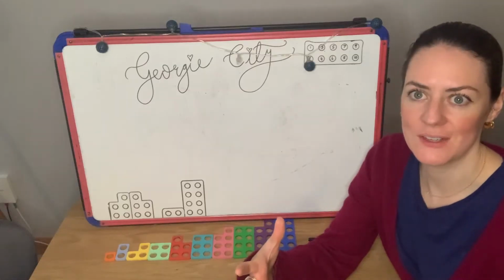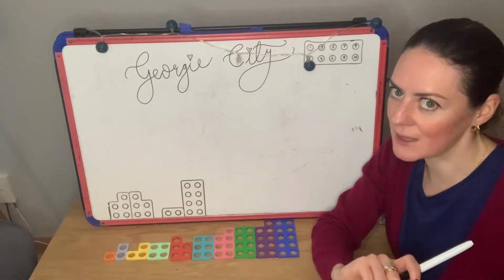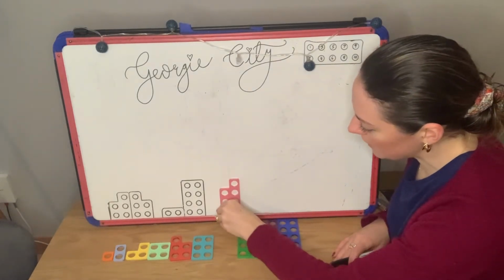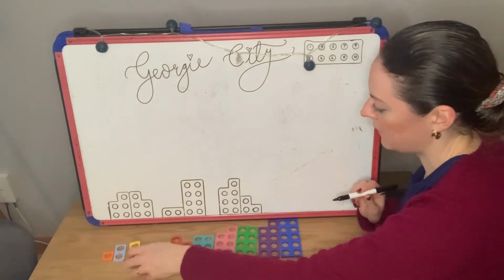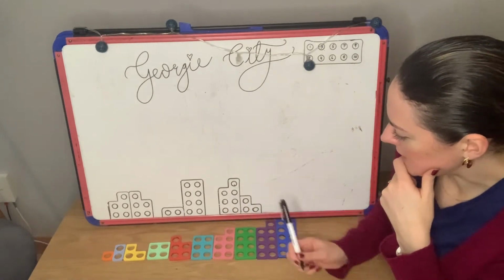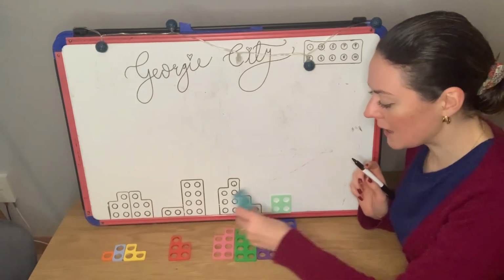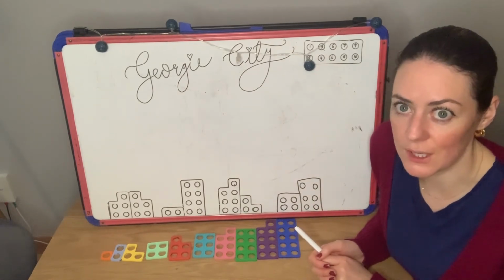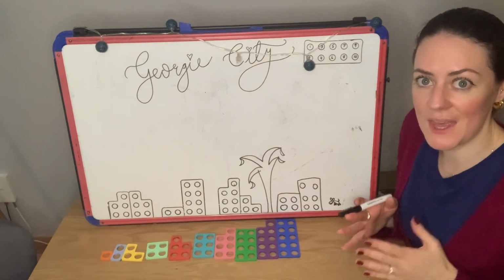Reception - Maths - 04.02.21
Number bonds to 10 - Number City